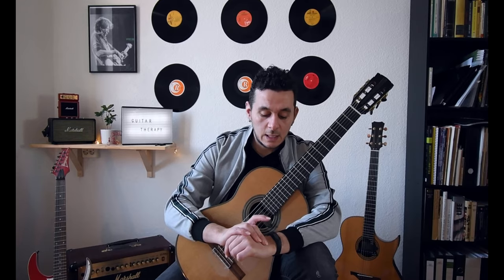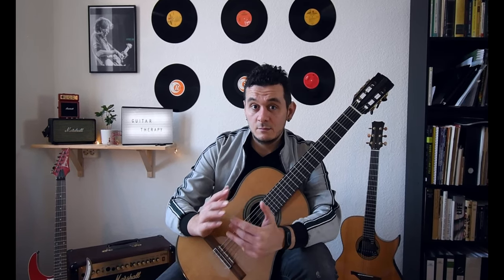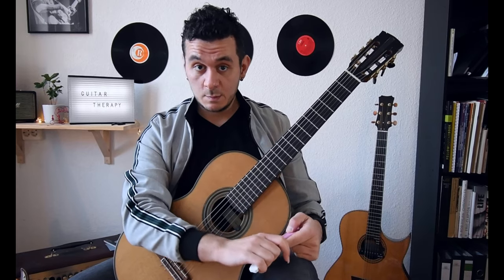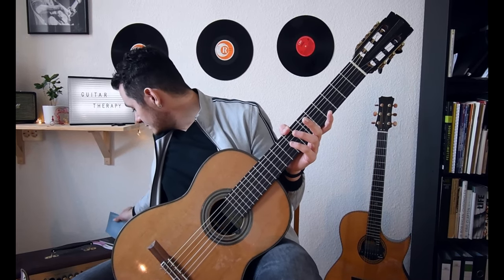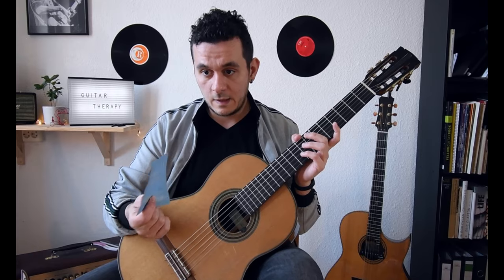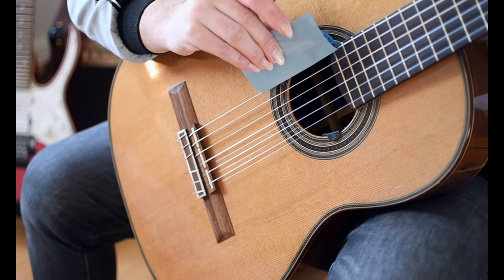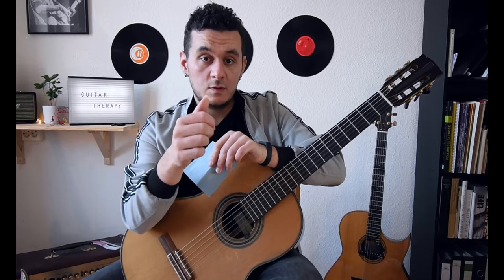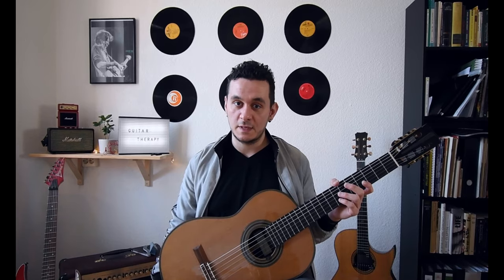Guitar Therapy #004 - FIXED NAIL PROBLEMS, FiINALLY!!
in this video i show the ultimate solution for nail Problem for the fingerstyle Guitar community, sometimes all it takes is look outside the box, goodbye Ping-Pong balls and all other temporary solution.